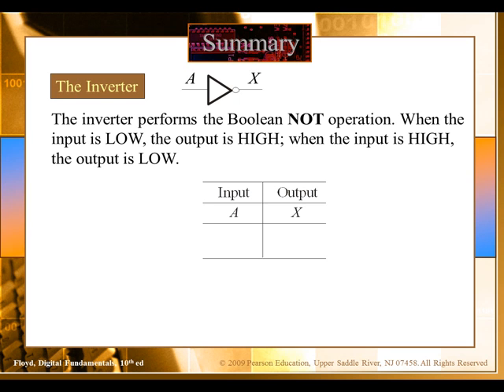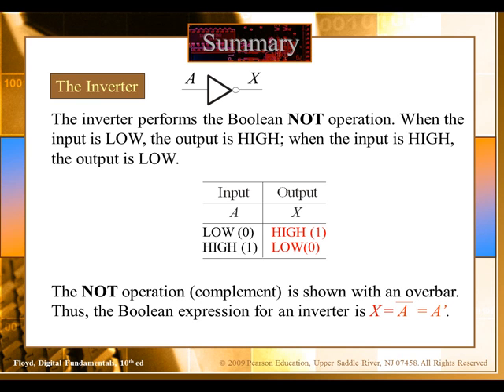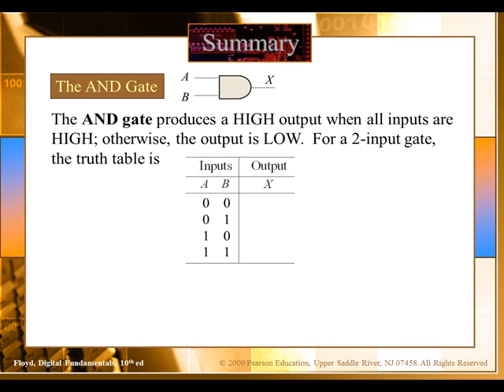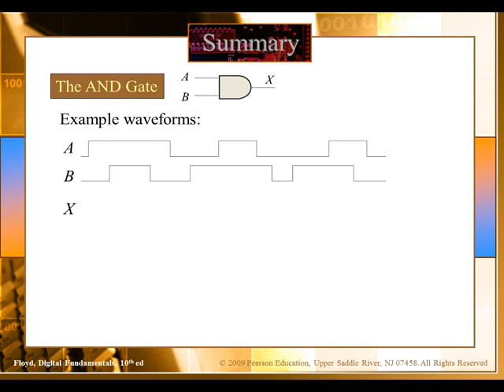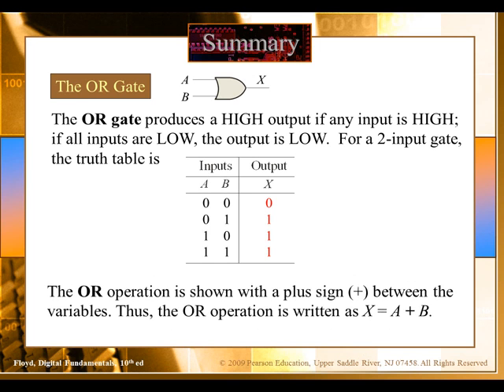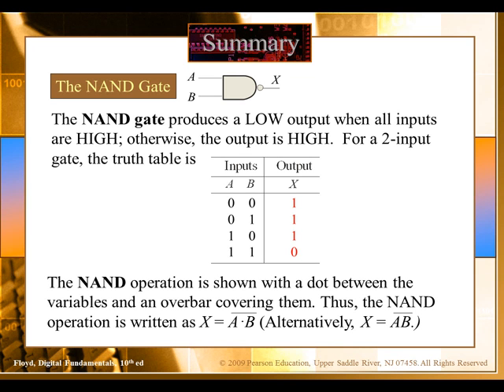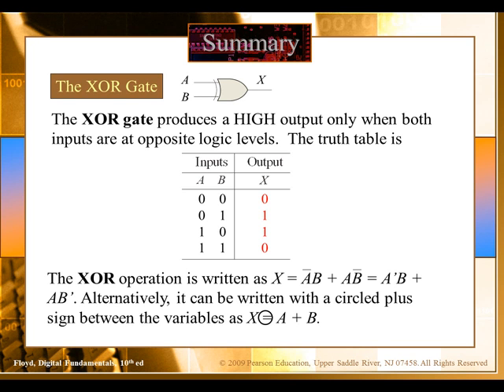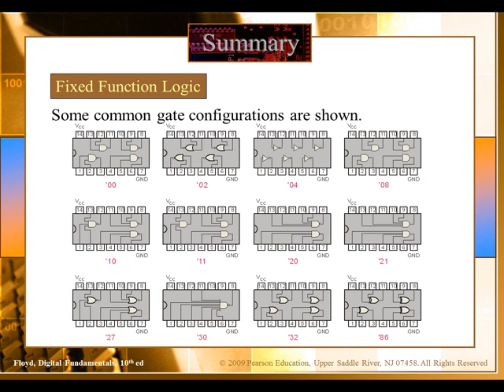CPET 1124: Chapter 3 (Tue, Sep 10, 2013)